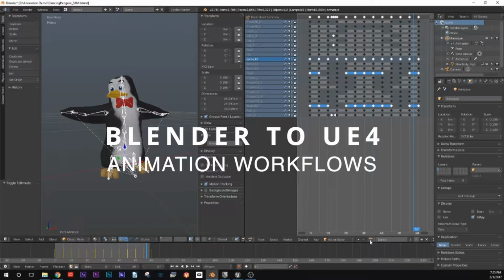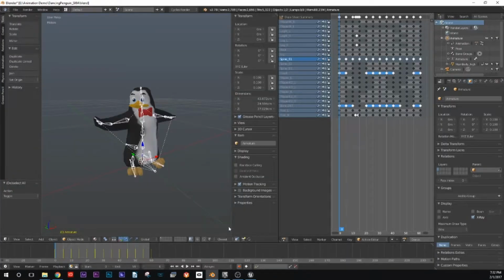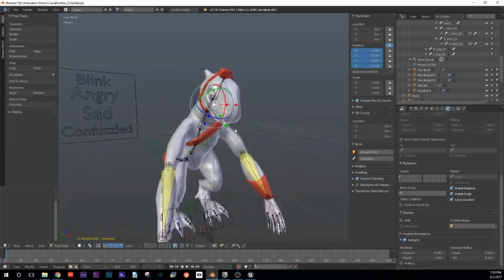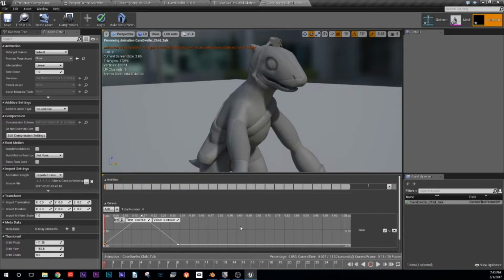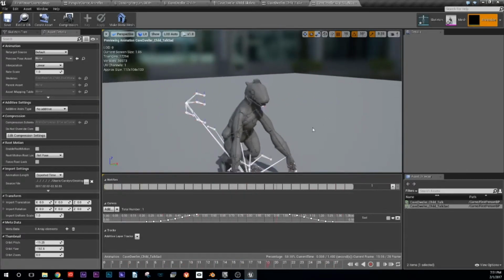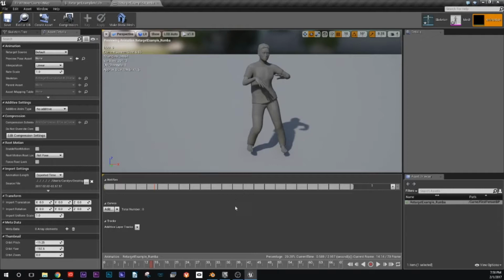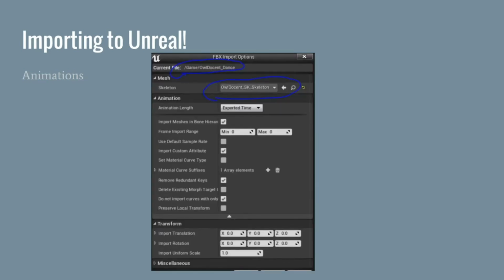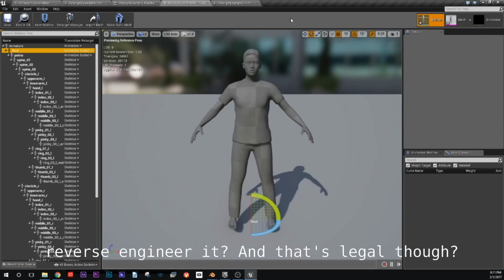Blender to UE4 Workflow - Animation Workflows from Blender to Unreal Engine 4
In this presentation Ariana Alexander covered how to get your characters and animations out of Blender and into Unreal, how to have multiple characters with the same skeleton share animations, 2 ways of animating morph targets, and a few other tips and tricks that she's picked up over the past few years of working in Blender.